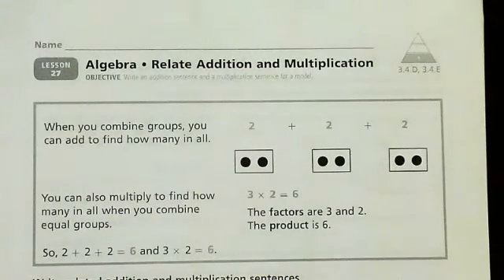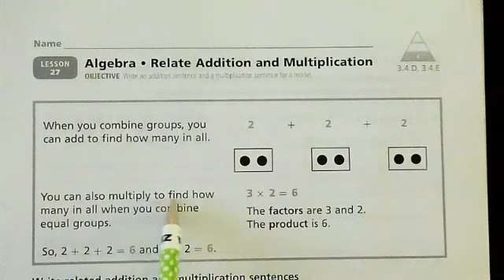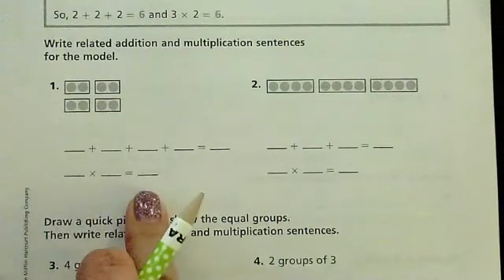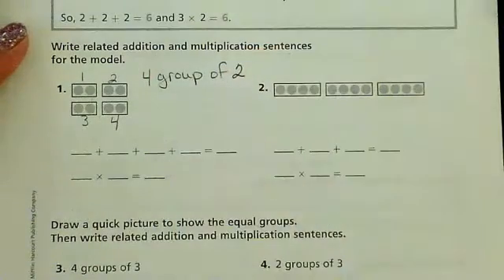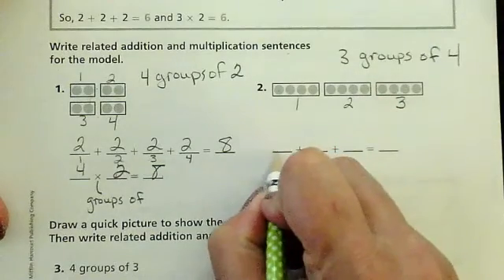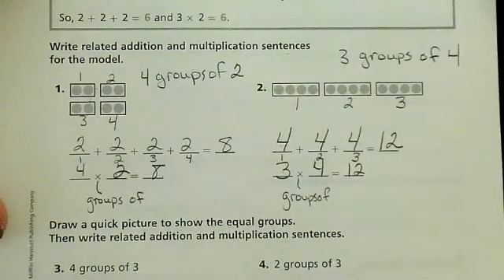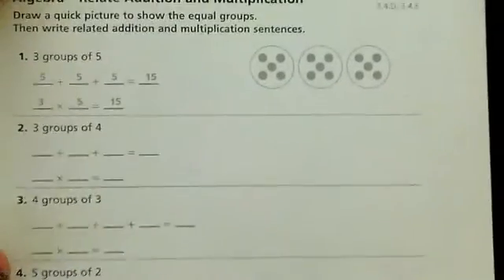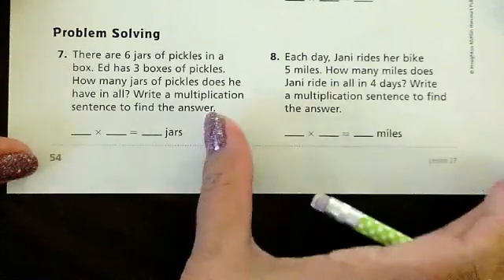Using a Model in Multiplication